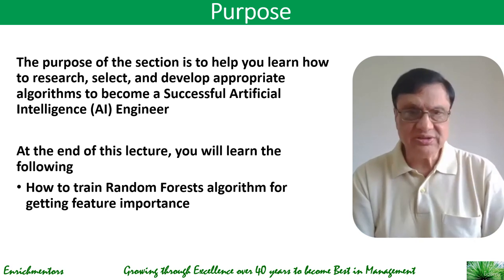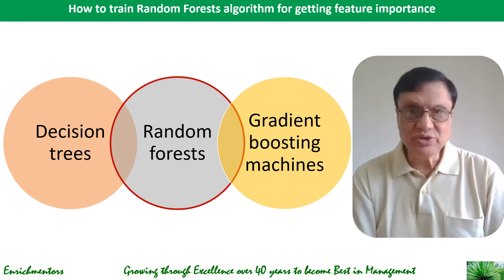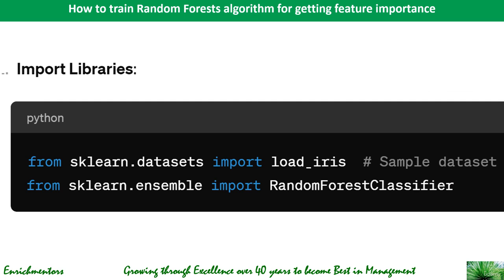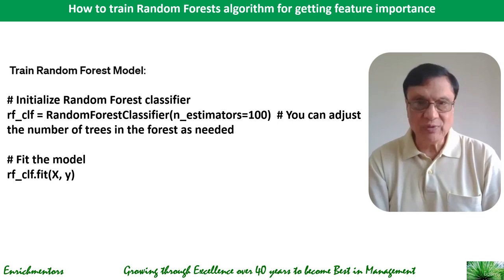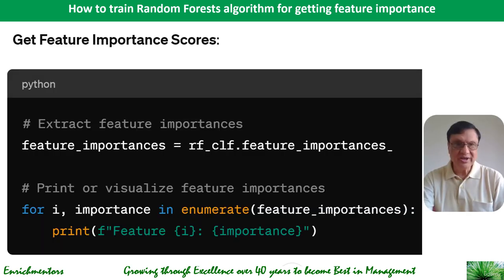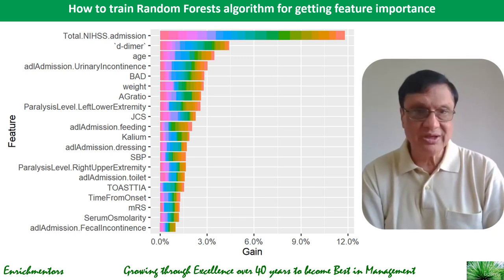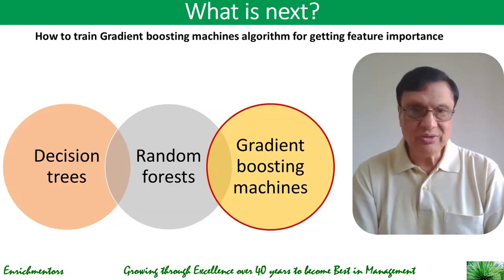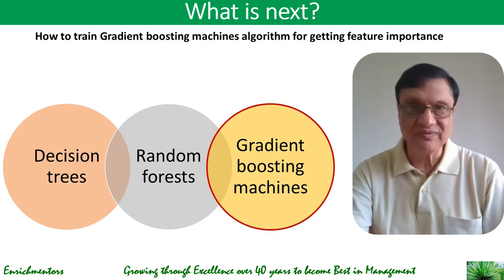31 Algorithm Selection & Development XVII